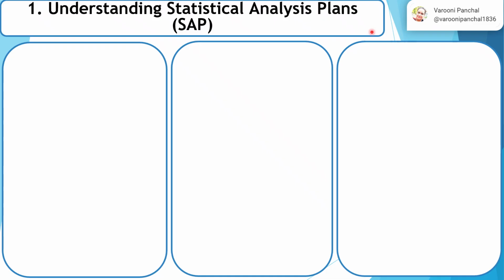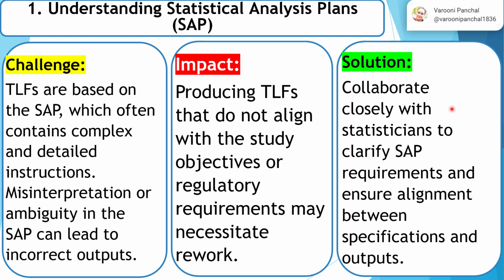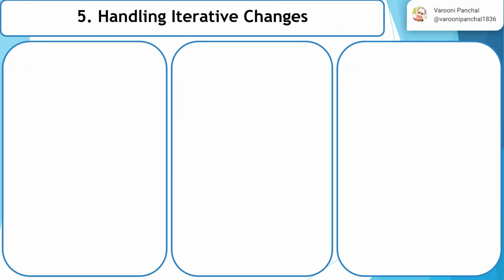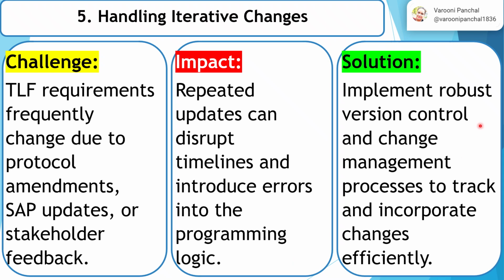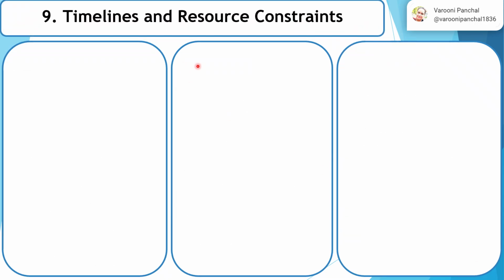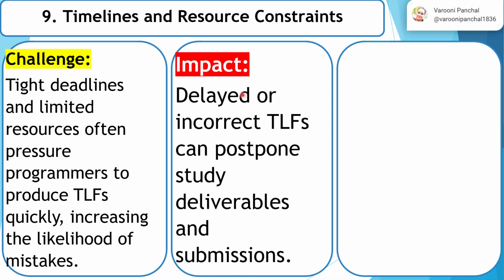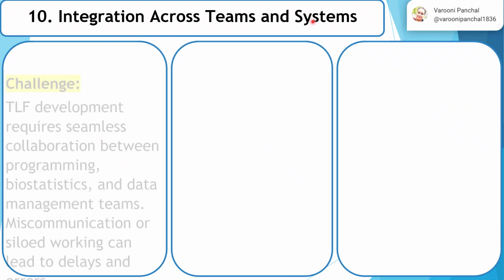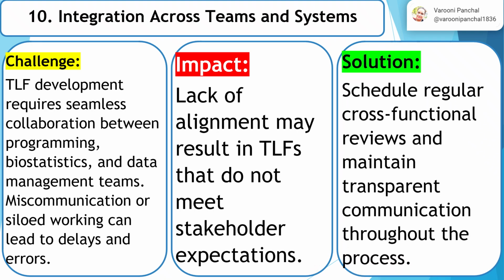132 - Challenges in Tables, Listings, Figures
This video helps you to understand the basic concepts of Challenges in Tables, Listings, Figures.